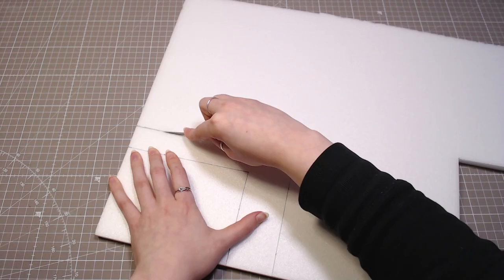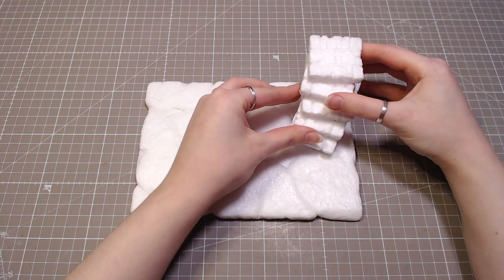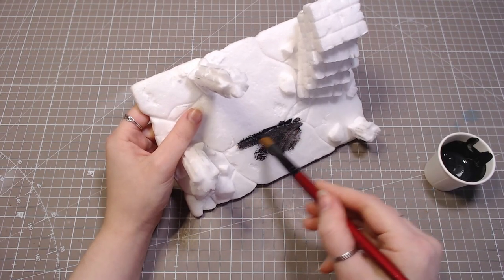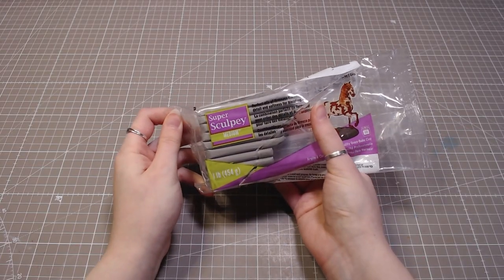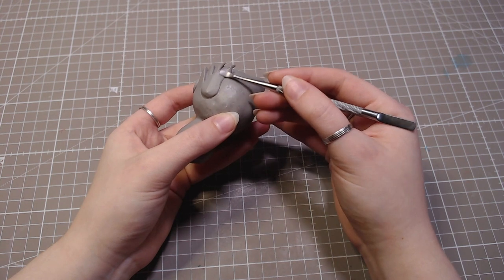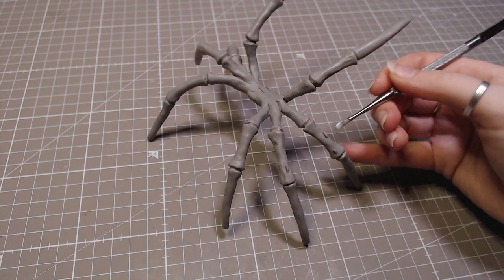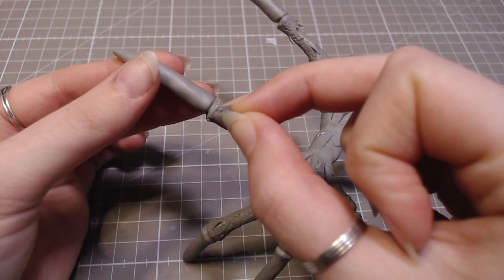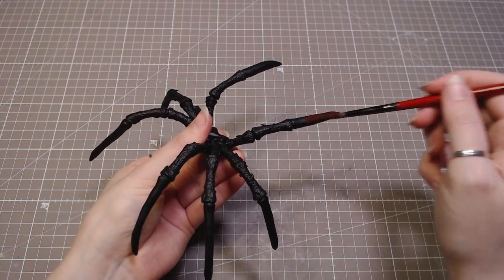I made a Giant Spider Diorama, Sorry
MATERIALS:

Aluminum foil
Wire
Polymer clay - Super Sculpey Gray - Medium
Sculpey Bake & Bond
Acrylic paint
Mod Podge
Cotton
2 part epoxy glue

CHAPTERS
00:00 - Making Foam Rocks
01:42 - Painting Rocks
02:24 - Sculpting a Nope
03:44 - Many Legs
04:57 - Painting the Spider
06:00 - Weaving webs
07:03 - Beauty Shots